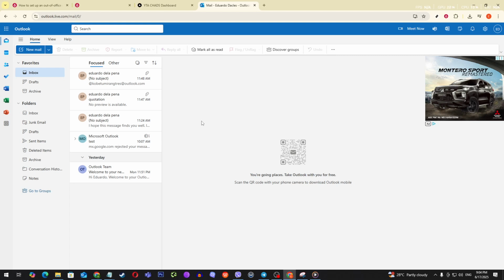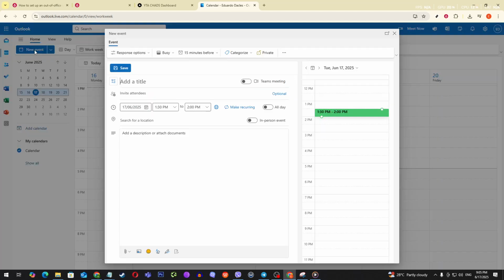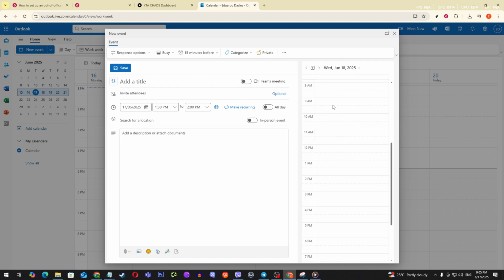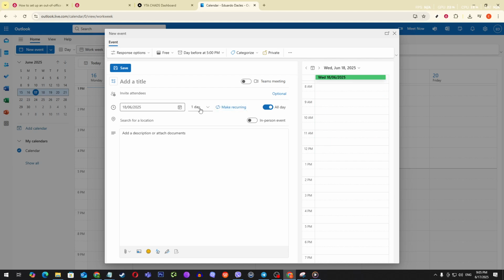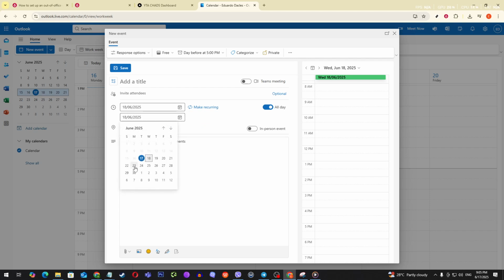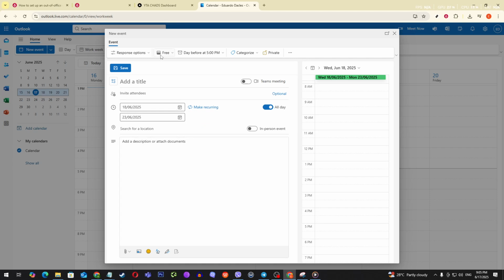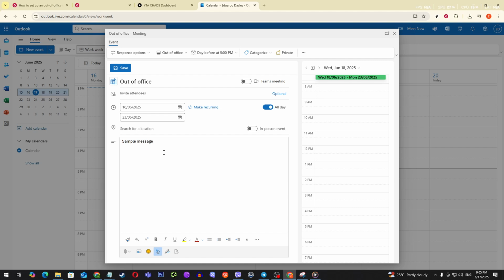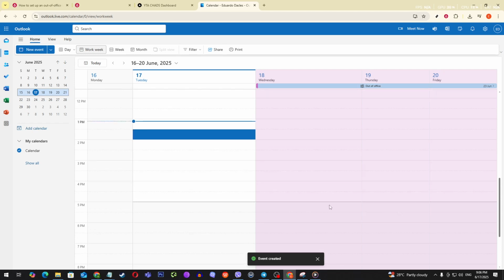How to set up an Out Of Office auto reply in Outlook (Easiest Way) (2026 Guide)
🌴 How to Set Up an Out of Office Reply in Outlook (Automatic Vacation Response)

Going on vacation or away from work? In this quick and easy tutorial, I’ll show you how to set up an automatic out of office reply in Microsoft Outlook — so people know when you’re unavailable and when you’ll be back.

This works for both Outlook Desktop and Outlook Web (Office 365), and is perfect for professionals, remote workers, or anyone taking a break from emails.

📅 Tutorial Breakdown:
00:00 – Intro
00:30 – Set up Out of Office in Outlook Desktop
01:45 – Customize your auto-reply message
02:30 – Schedule start and end dates
03:10 – Set up different replies for internal vs external contacts
04:00 – Set up Out of Office in Outlook Web (browser version)
05:00 – How to turn off auto-replies manually

✅ Works with:

Outlook 365

Outlook 2021 / 2019

Outlook Web (OWA)

💼 Great for:

Corporate users

Small business teams

Remote professionals

Anyone taking a vacation or business leave!